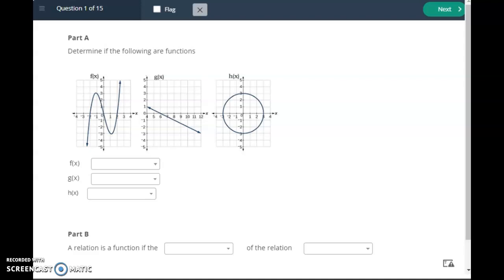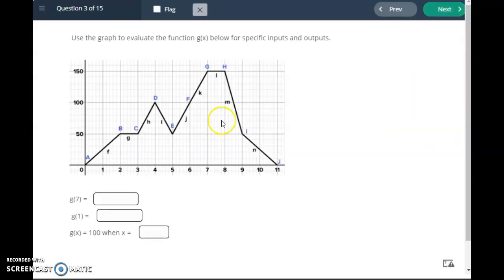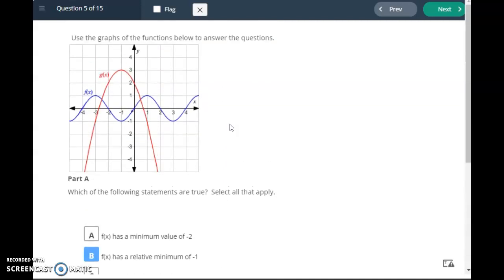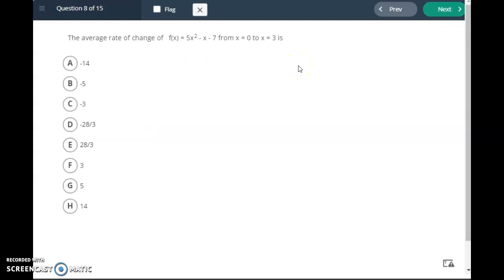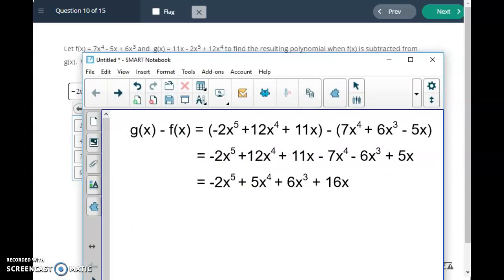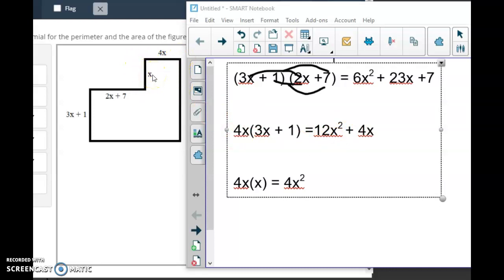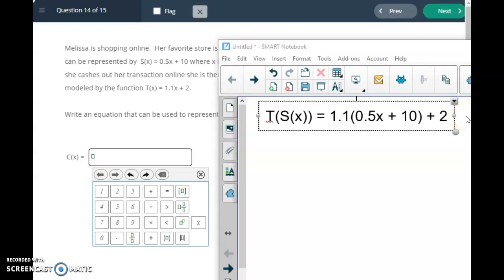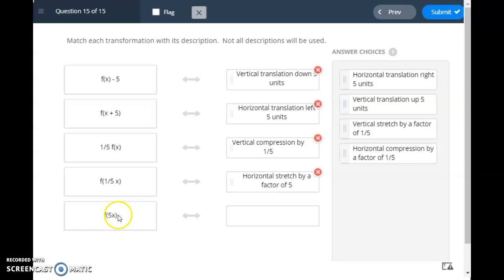S03 Practice Test Answers